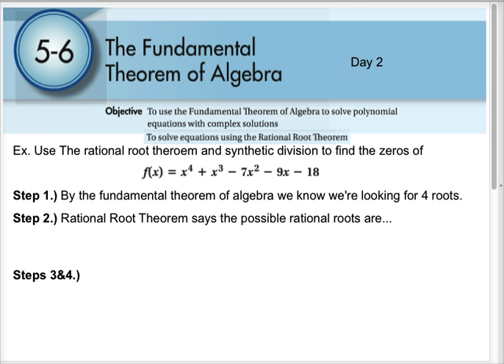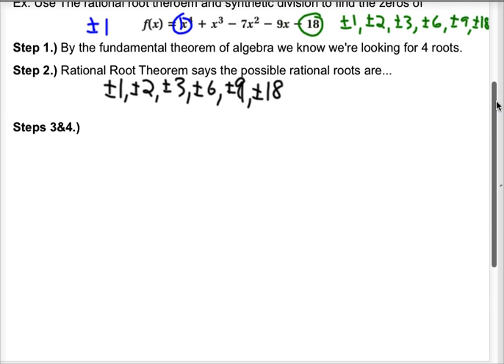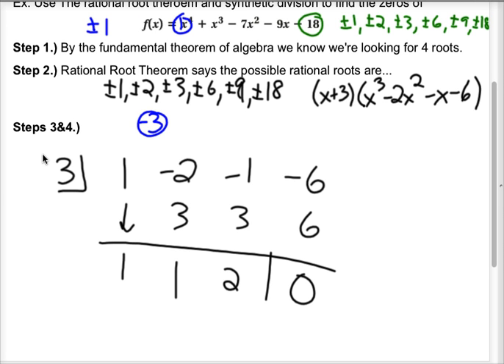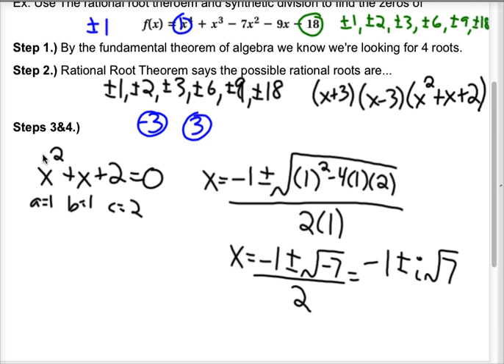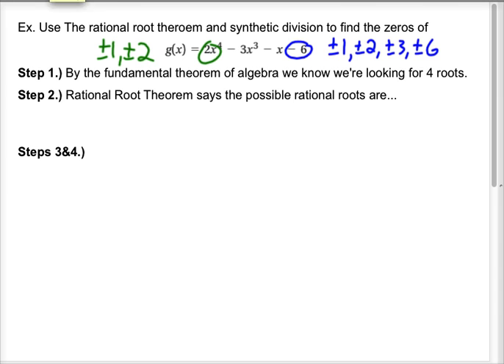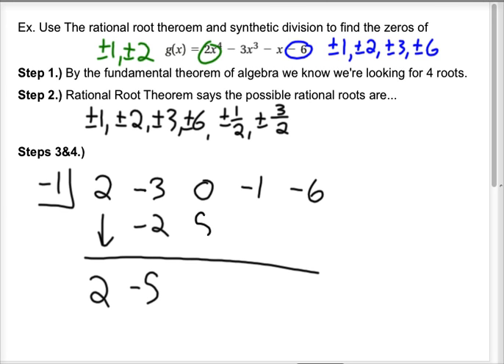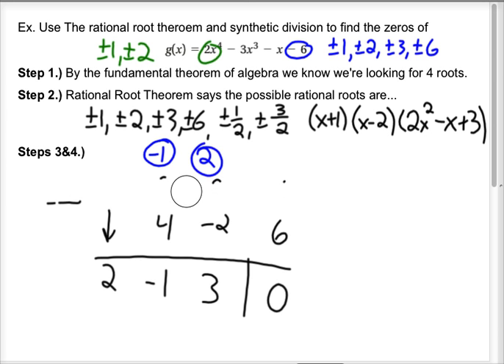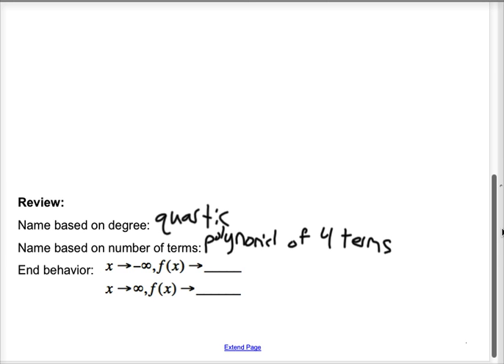Alg II 5 6B Notes